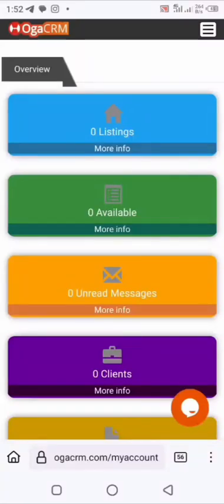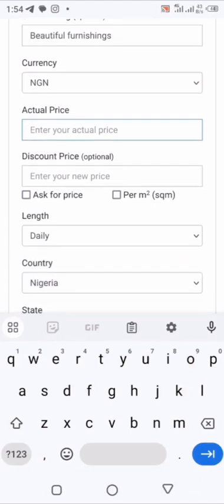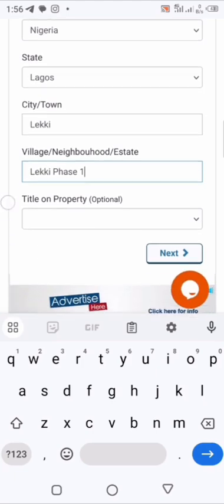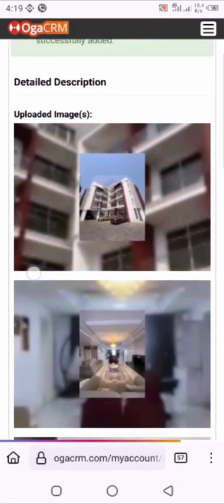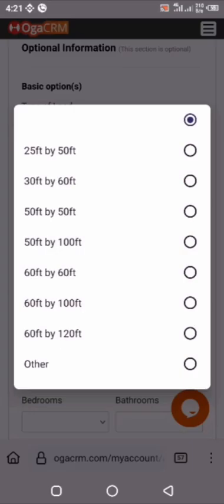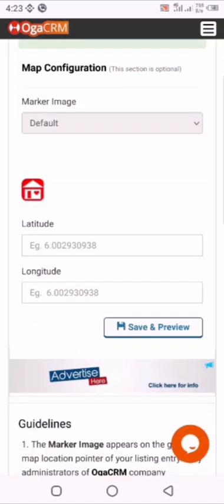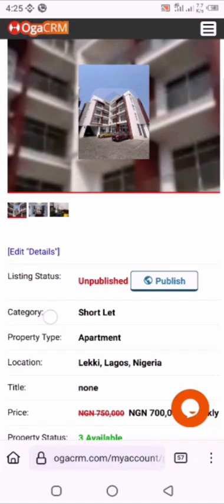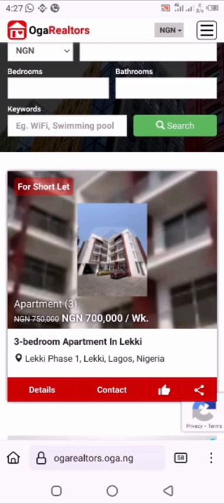How to Add a New Property to your White-labelled Listing Website and OgaRealty.com Marketplace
This video explains how OgaCRM.com users can add new properties to their white-labelled listing websites and OgaRealty.com Marketplace.

OgaCRM is an AI-powered real estate business management platform. It's features include: White-labelled listing Website, Business Email, Property Listing, Blogging, Lead Management, Invoicing, Affiliate Management, etc. OgaRealty is an OgaCRM-integrated high-traffic real estate marketplace where agents listed properties are automatically sync'd and amplified to enhance their reach and generate more leads and sales.